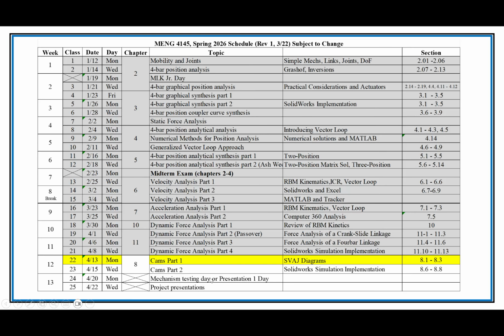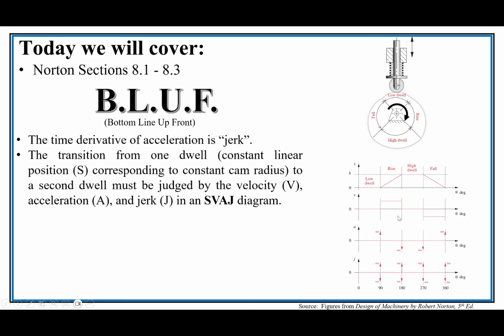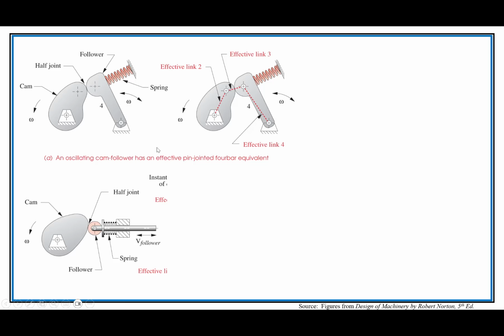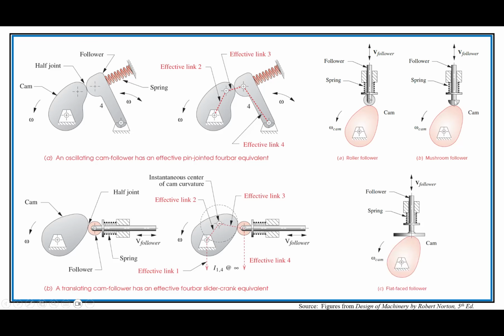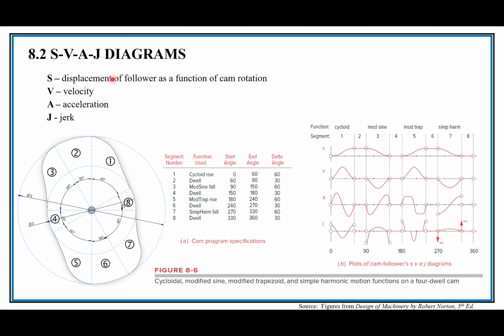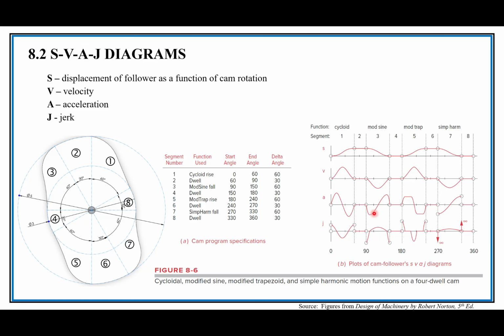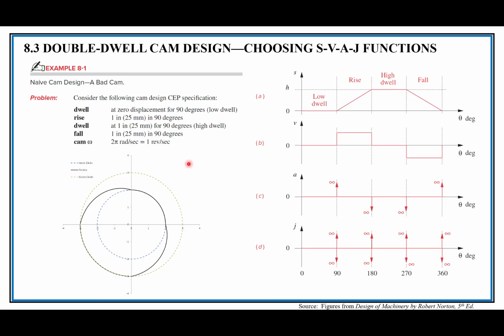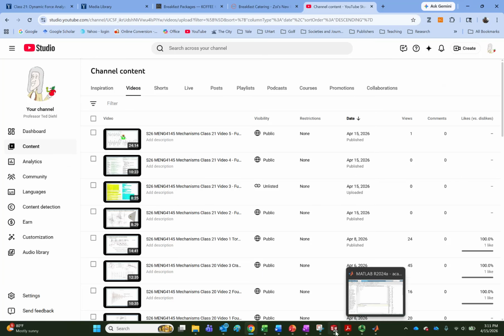S26 MENG4145 Mechanisms Class 22 Video 1 Cam Design Introduction, Norton Example 8-1